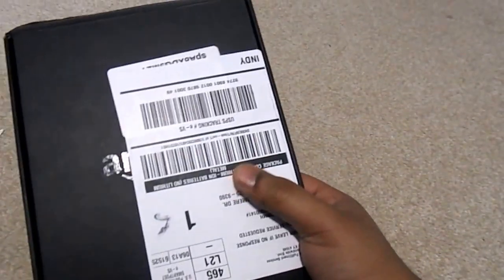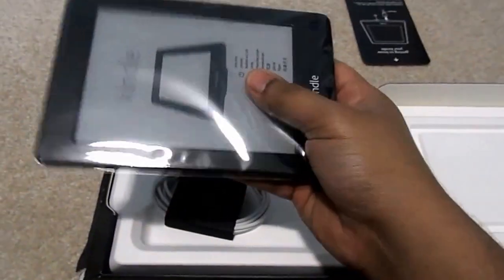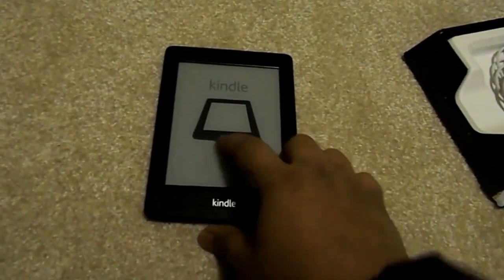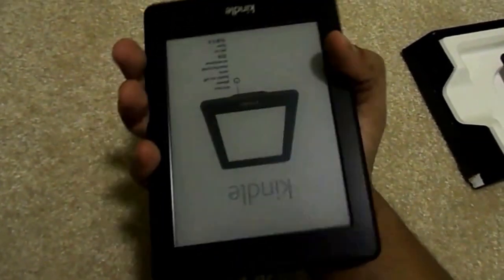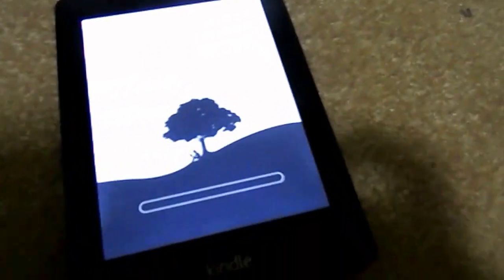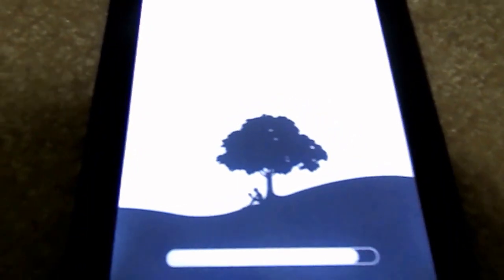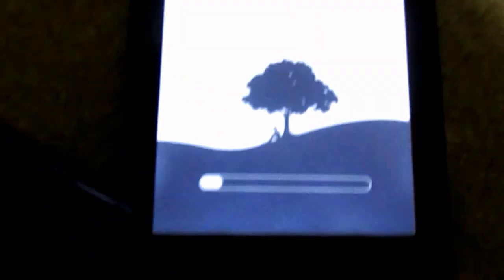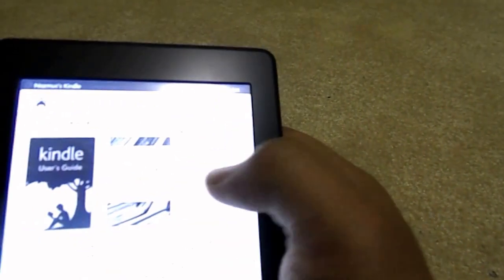Unboxing the Kindle Paperwhite & Setup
In this video, I unbox the new Kindle Paperwhite and run through the first time setup experience. Enjoy!